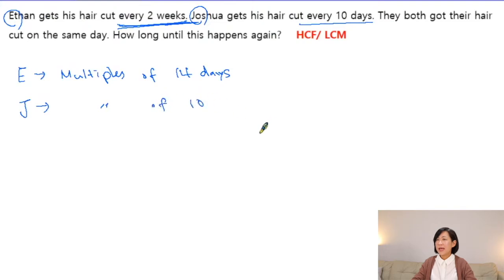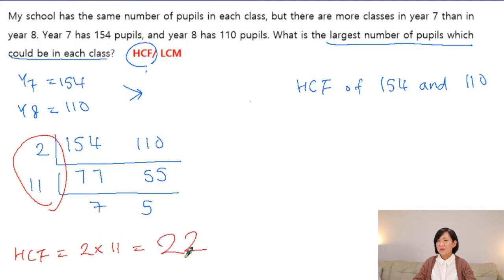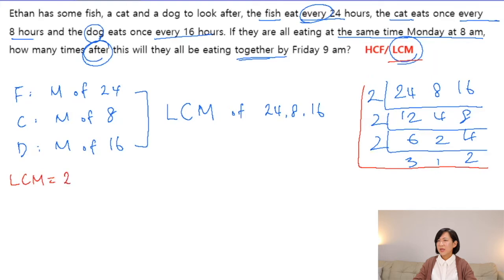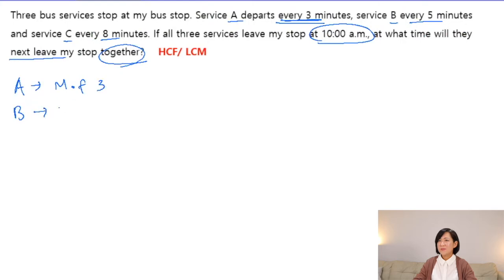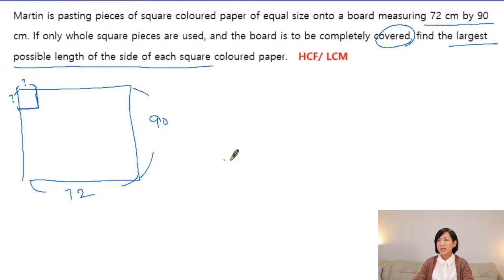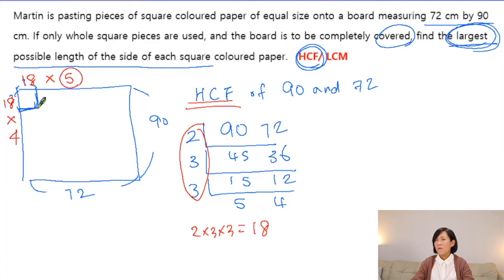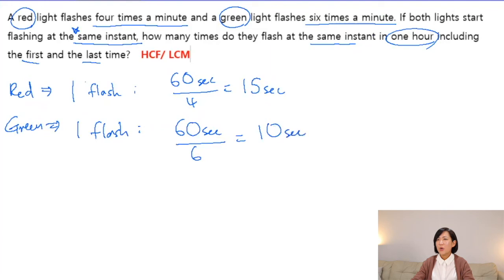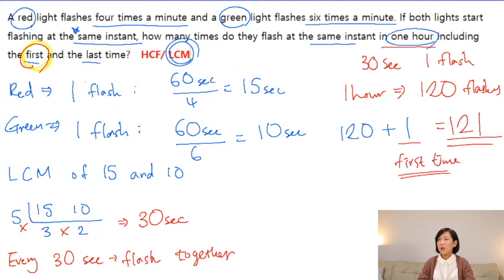7 3 HCF and LCM word problems